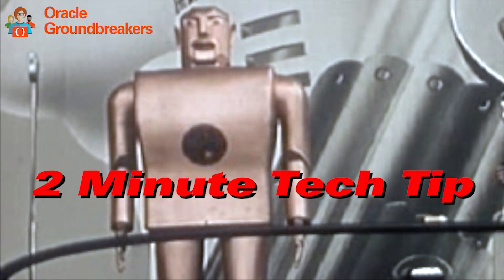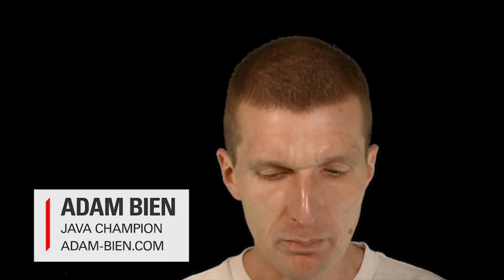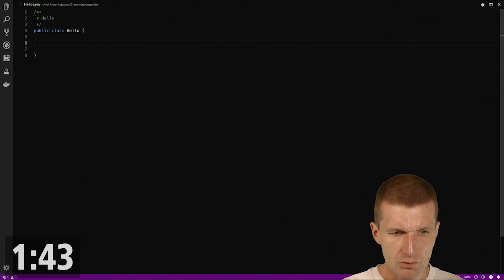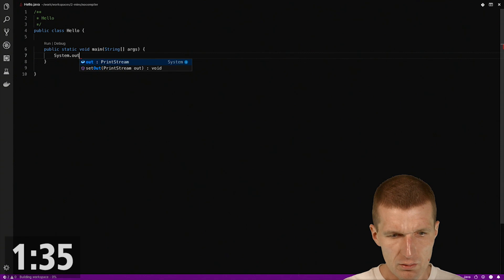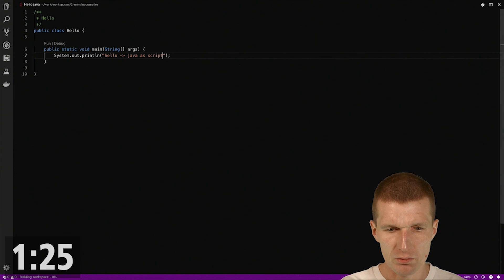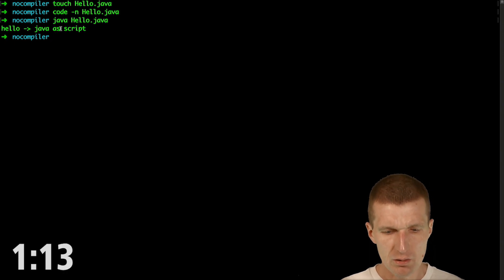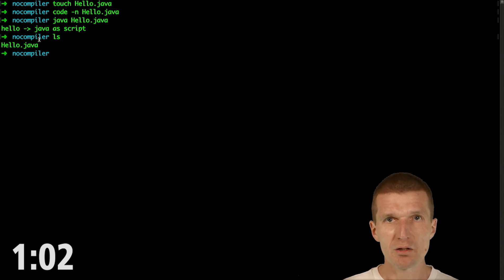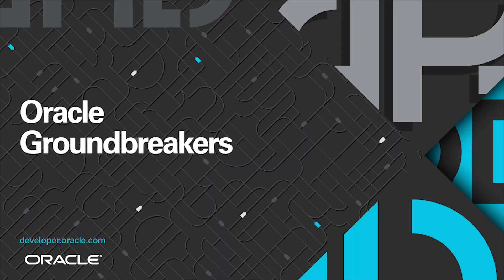Running Java Code Without Compilation | Adam Bien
It takes Java Champion Adam Bien well under two minutes to demonstrate how to run Java code without compiling in this short video.